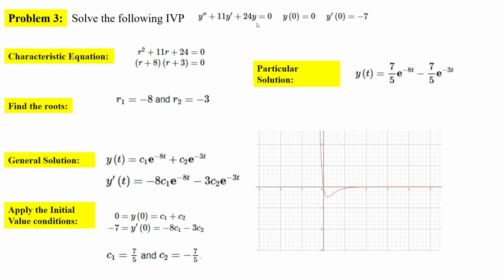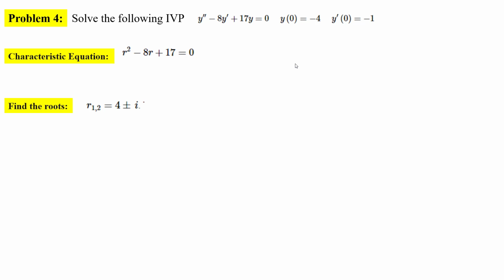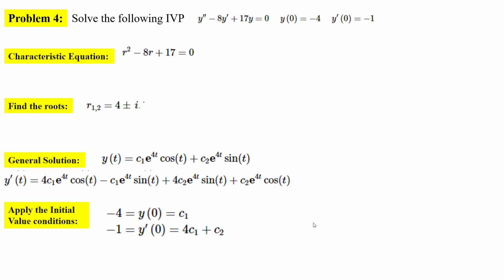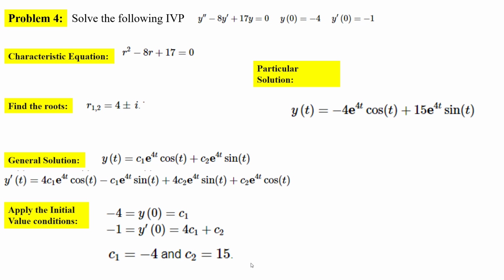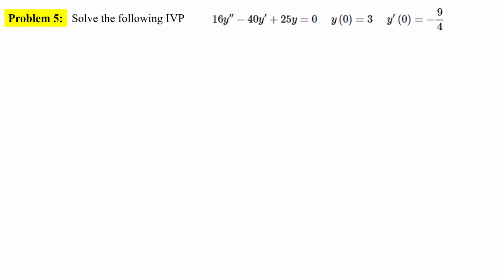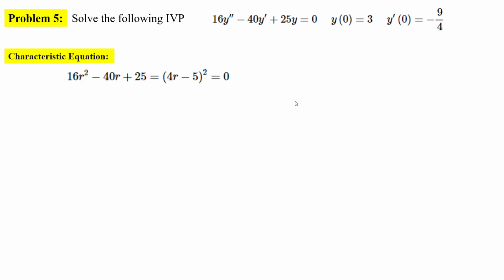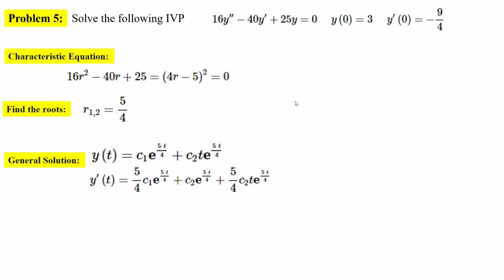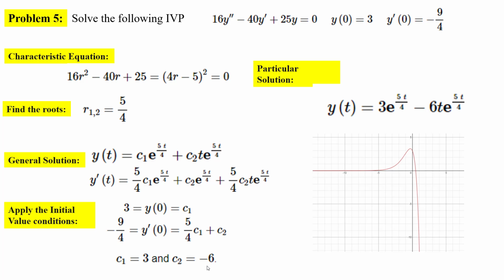Remote Lesson 4 More Diff Eqs with Closed Form Solutions Part 4 of 4